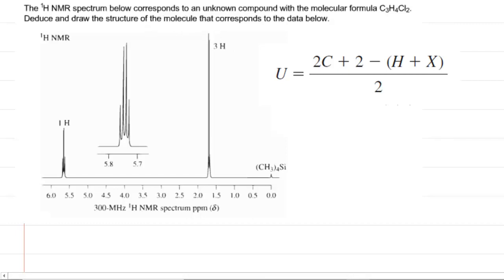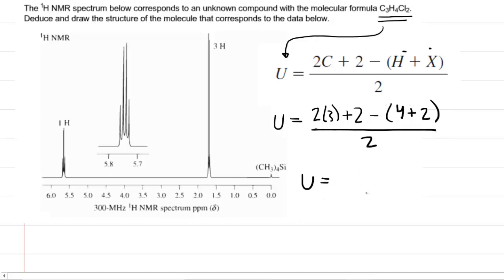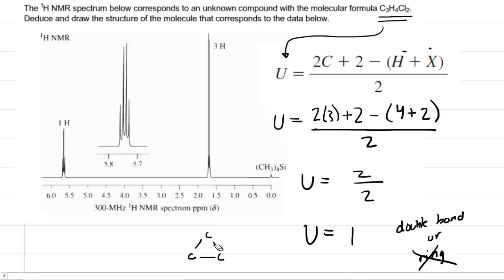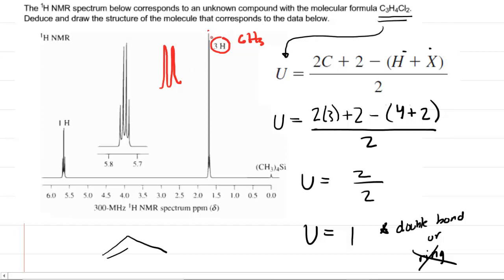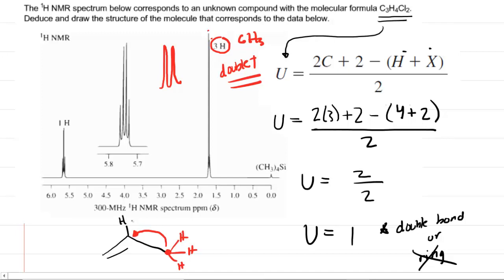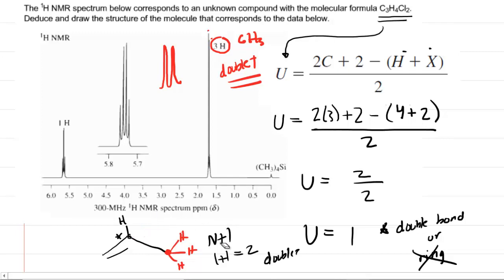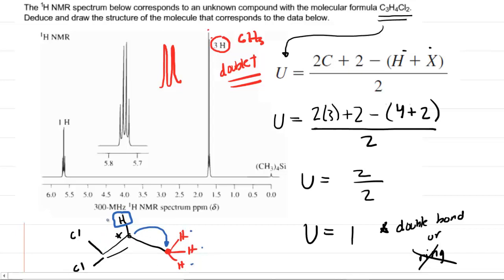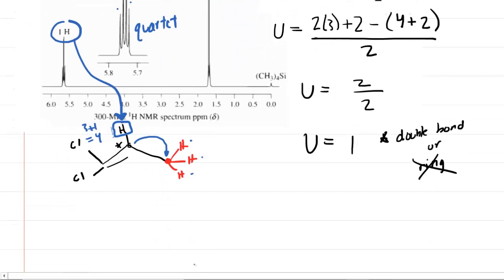The H nmr spectrum below corresponds to an unknown compound with the molecular formula C3H4Cl2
The H NMR spectrum below corresponds to an unknown compound with the molecular formula C3H4Cl2. Deduce and draw the structure of the molecule that corresponds to the data below.